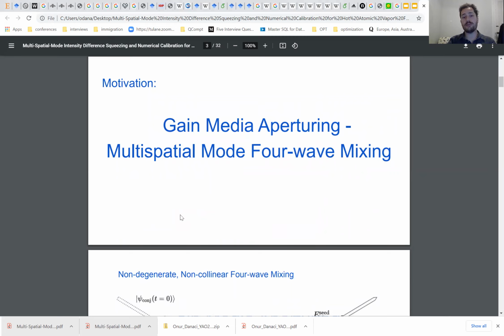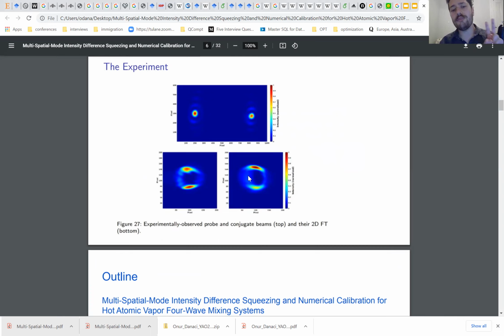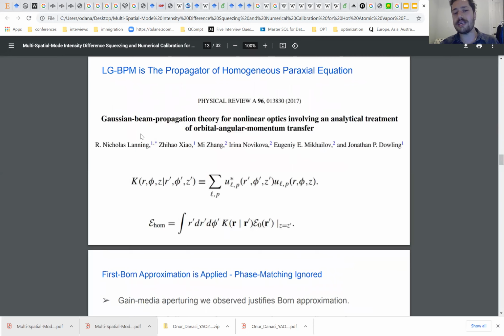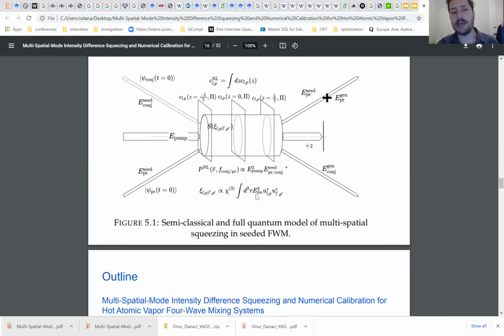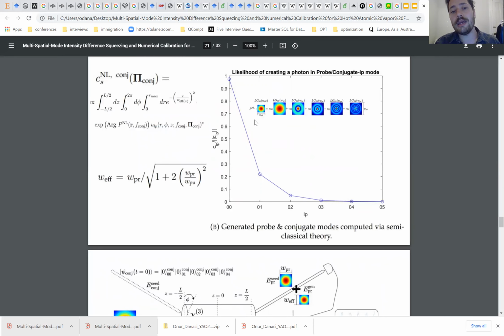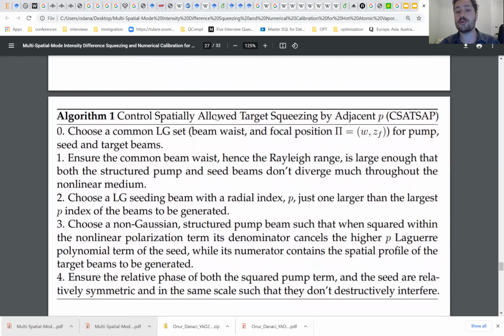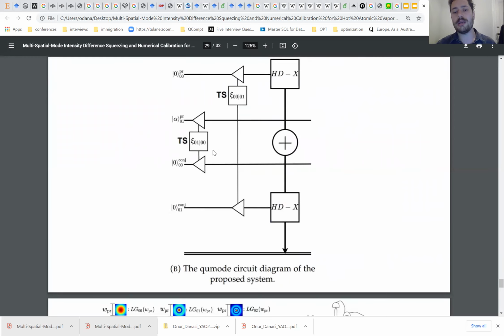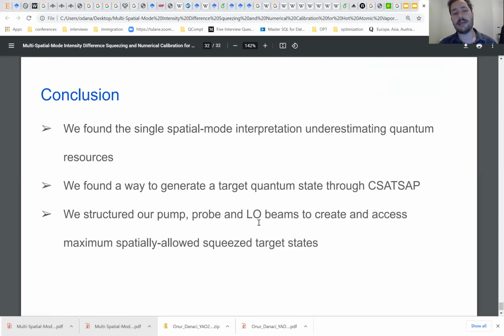MSM Intensity Difference Squeezing and Numerical Calibration for Hot Atomic Vapor FWMS - Onur Danacı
Full title: Multi-Spatial-Mode Intensity Difference Squeezing and Numerical Calibration for Hot Atomic Vapor Four-Wave Mixing Systems

This talk is uploaded as part of the accepted pre-recorded talks by participants of KOBİT 5. You may find the relevant information regarding the talk below.

Abstract:
In this work we showed how the theories of Laguerre Gauss Beam Propagation Method (LG-BPM), semiclassical non-linear paraxial optics by 3D LG expansion, and full-quantum theory of multi-spatial squeezing of paraxial modes can be applied to hot atomic vapor fourwave mixing experiments under the perfect phase-matching approximation. Using
those we modeled why using Gaussian type pumps in seeded FWM, albeit how large they are, can never lead to the generation and two-mode squeezing coupling of singular probe and conjugate modes. We connected the consequences of this to the naive interpretations of intensity difference squeezing experiments, and how the strength of some spatially allowed quantum resources (squeezing strength when ignoring other variables such as temperature, frequency or beam intensity but focusing on the spatial overlap alone) are underestimated because they can not be directly accessed in these experiments. Lastly, we proposed a series of steps, we
named Control Spatially Allowed Target Squeezing by Adjacent p (CSATSAP), to generate whatever spatial modes we want to generate, and the number of squeezed quantum channels through hot atomic vapor FWM by means of structuring the pump and probe modes using holograms. We numerically simulated two cases as a demonstration of CSATSAP, and we complemented them by a new homodyne measurement scheme to access the underlying vacuum squeezed modes that are shrouded by the bright parametrically amplified modes.